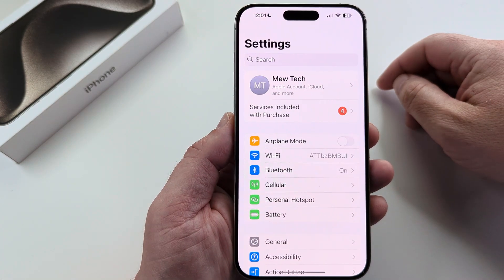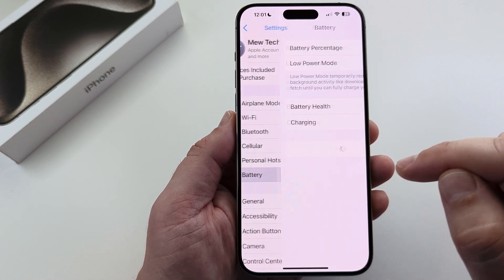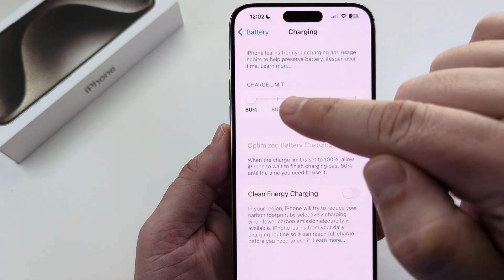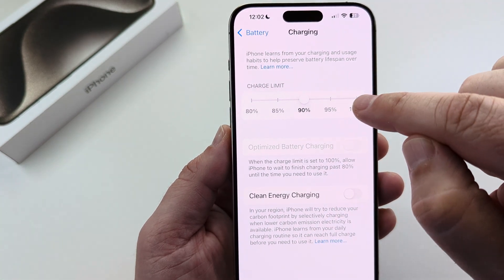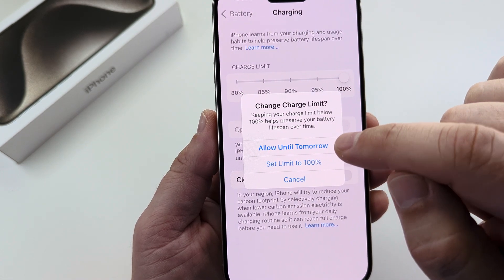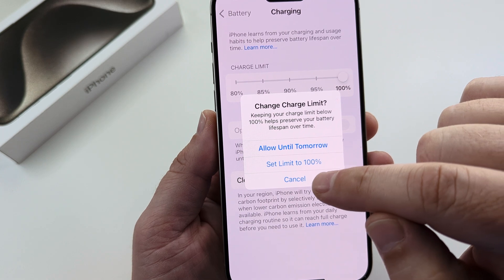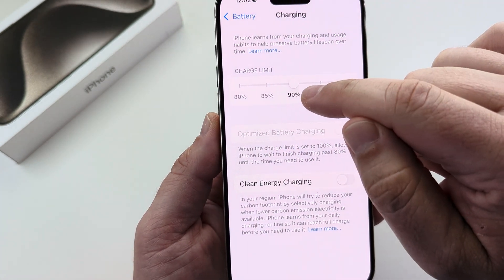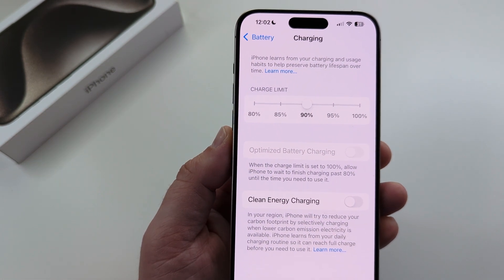iOS 18: How To Increase Battery Charge Limit Over 80% On iPhone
Increase your charging limits to over 80% with iPhone on iOS 18 using the built in slider found in this guide.

Manage battery health in an easier way and increase battery max limits to 90% and even 95% to add more charge when needed.